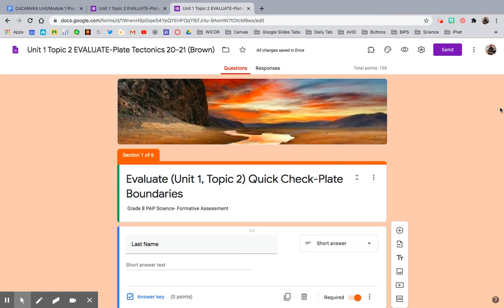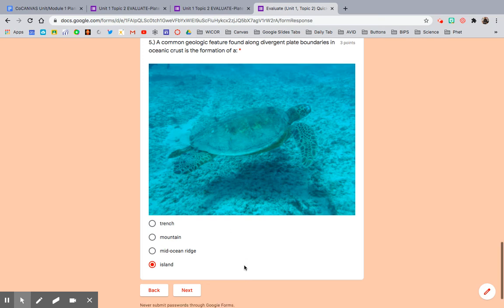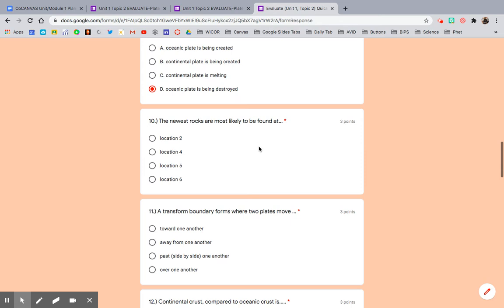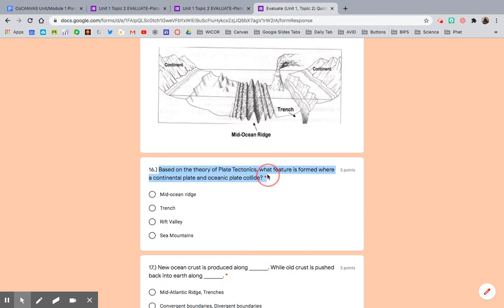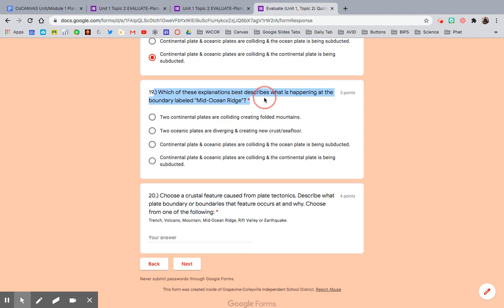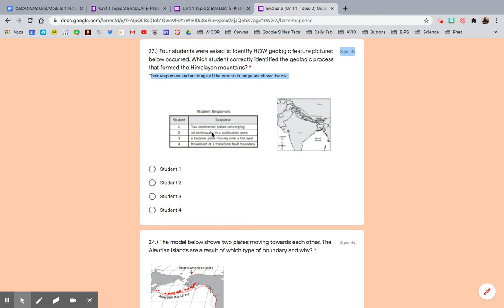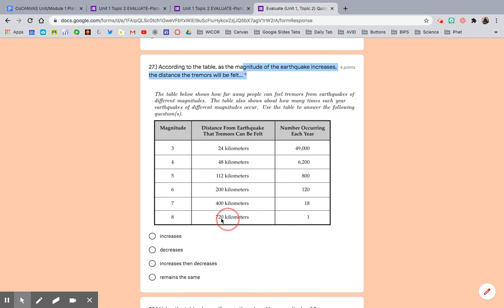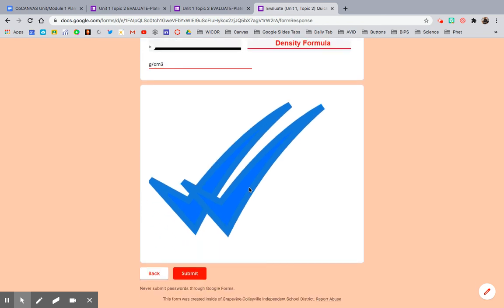Unit 1 Topic 2- Evaluate Plate Boundaries